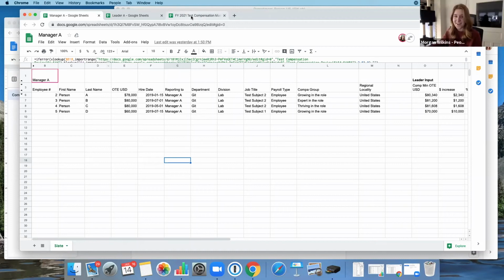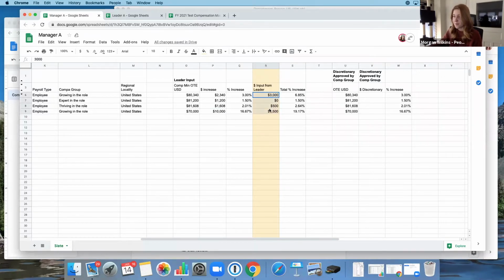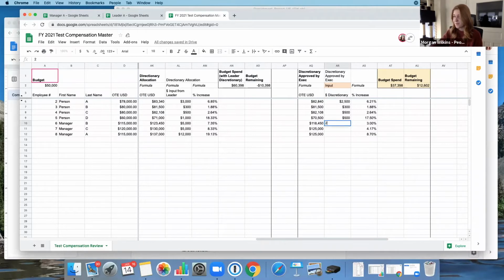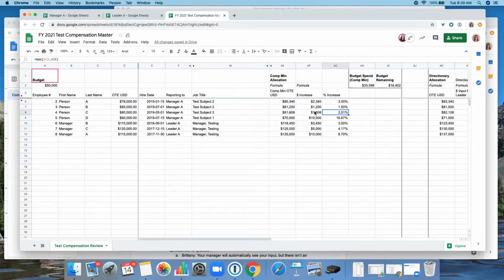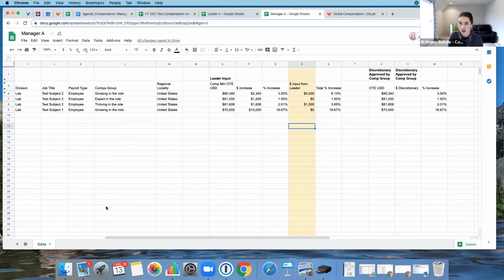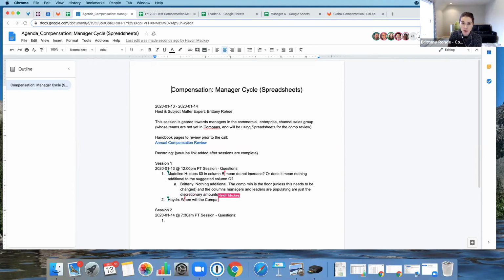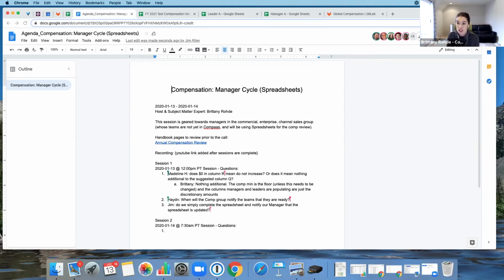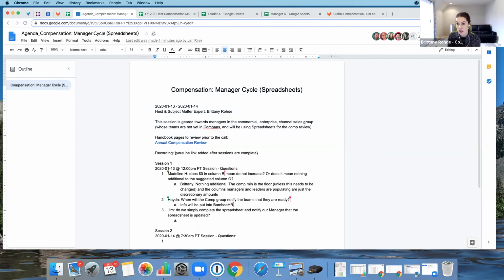Annual Compensation Review (Spreadsheets)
This session is geared towards managers in the commercial, enterprise, channel sales group (whose teams are not yet in Compaas, and will be using Spreadsheets for the comp review).